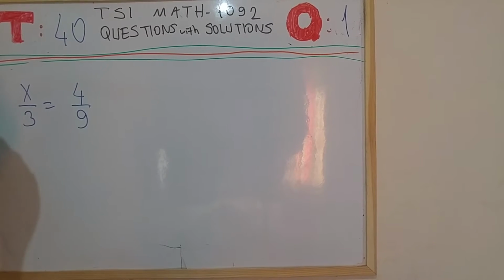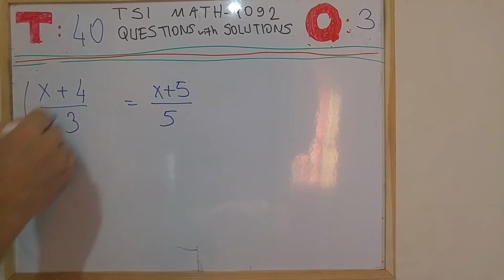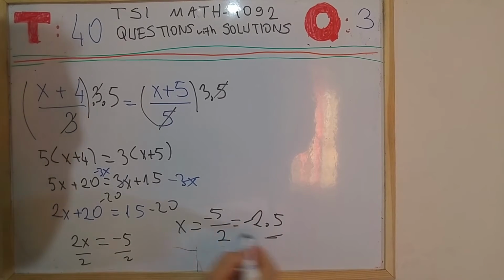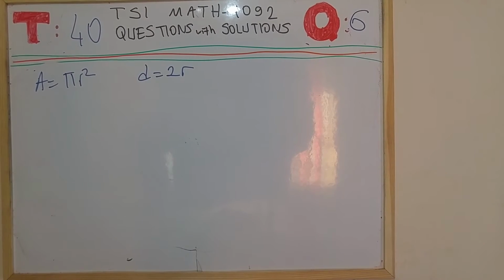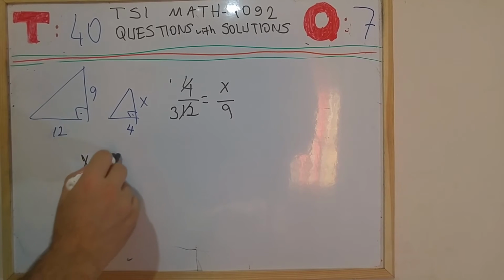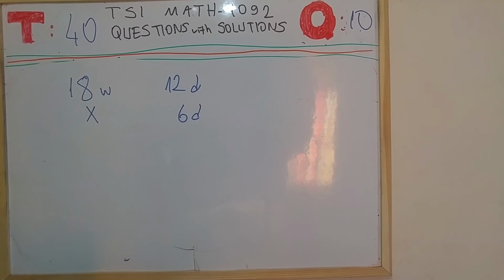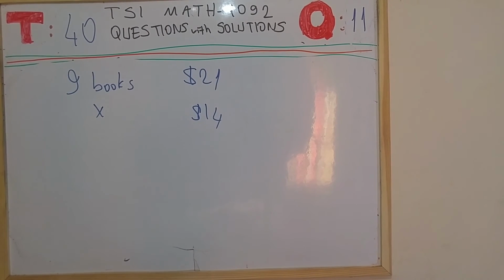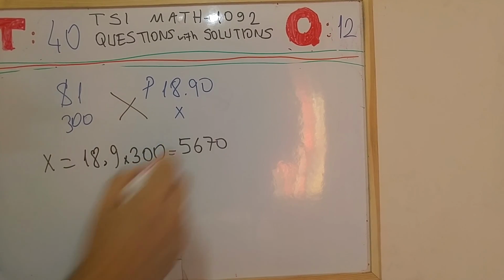TSI MATH-TEST 40-Proportion